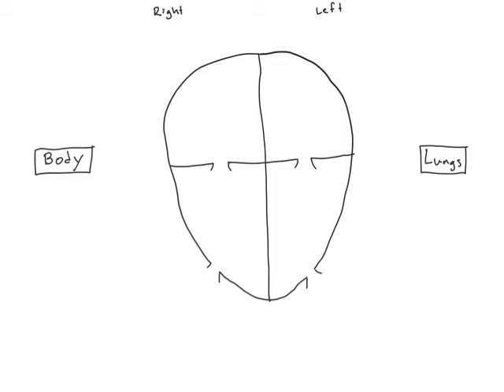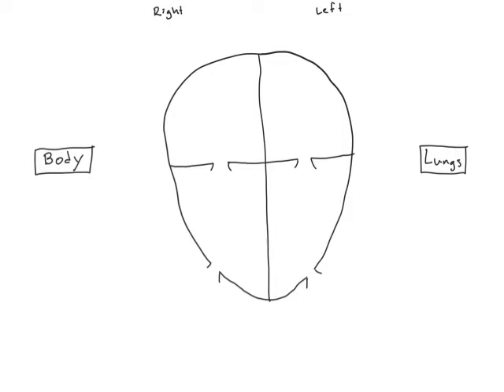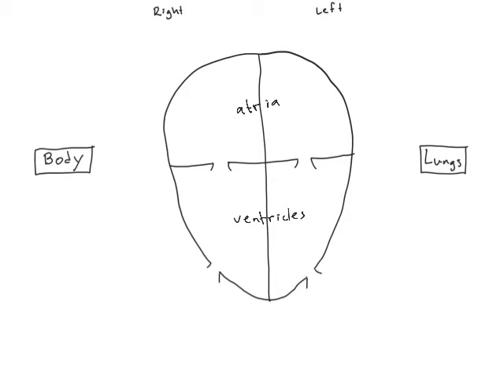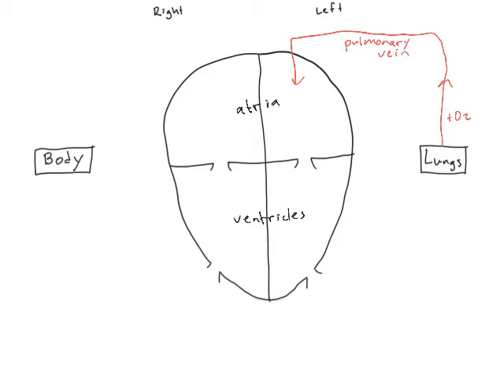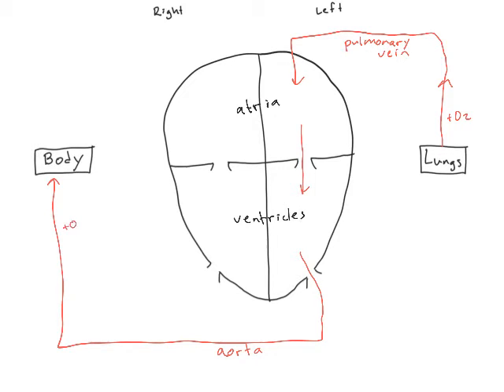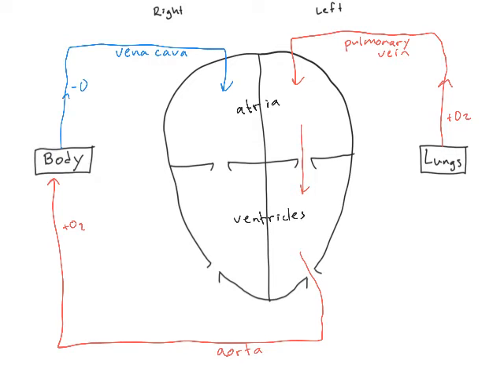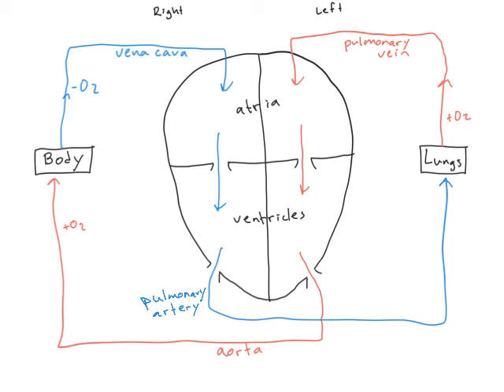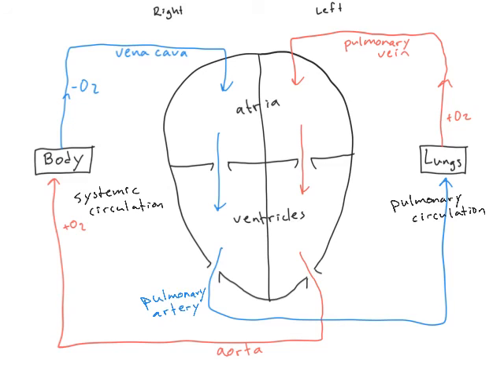Circulation video Captioned